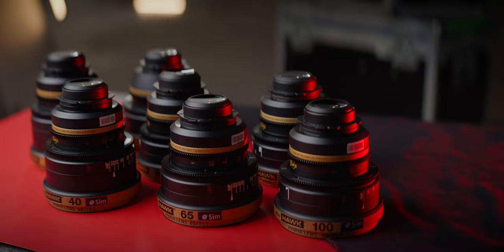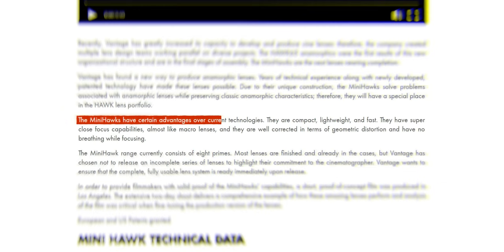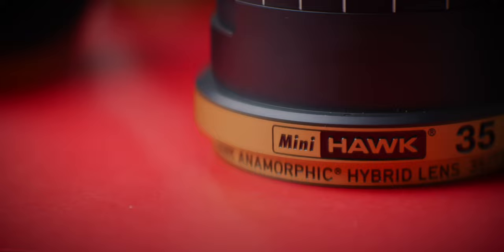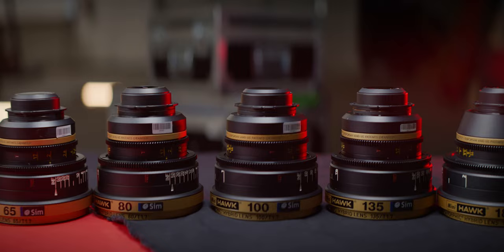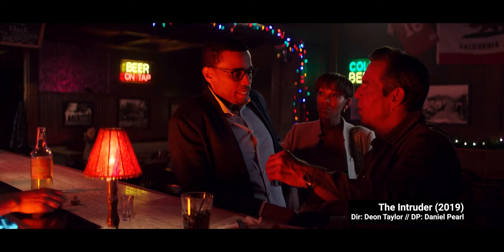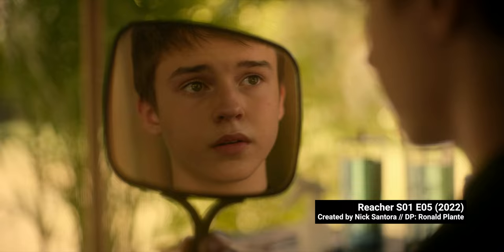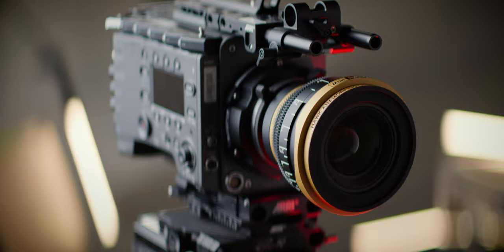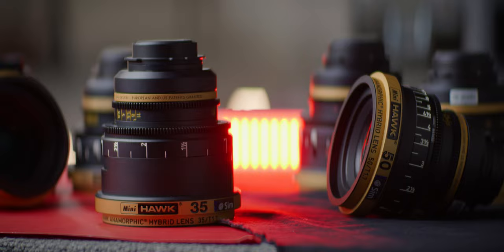What's a HYBRID Anamorphic Lens?? - Vantage MiniHawks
Check out the Anamorfake It Guide!

After covering a ton of cheap methods for crafting the anamorphic look without anamorphic glass, we took a dive on a bottomless budget approach and experimented with the MiniHawks, the world's fanciest anamorfake lenses.

Huge thanks to Steve Demeter and Sim Camera in Vancouver for letting us play with the lenses for an afternoon!